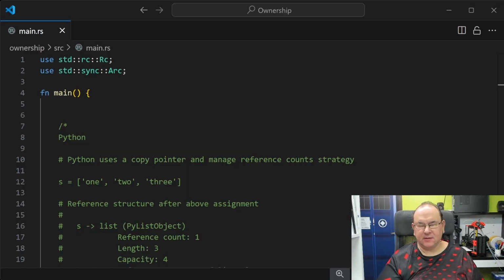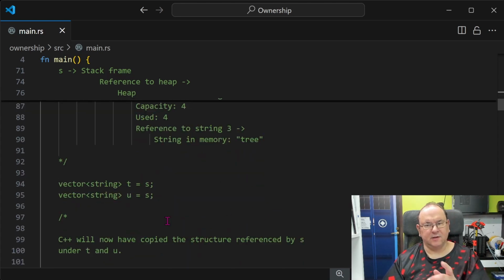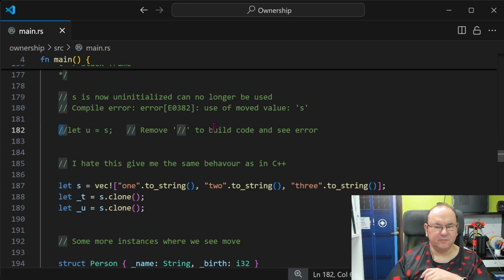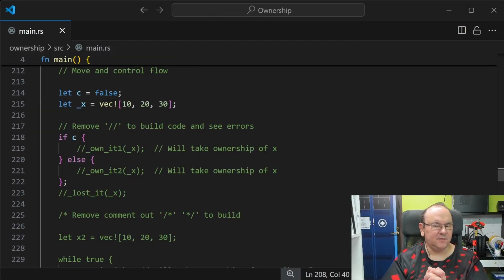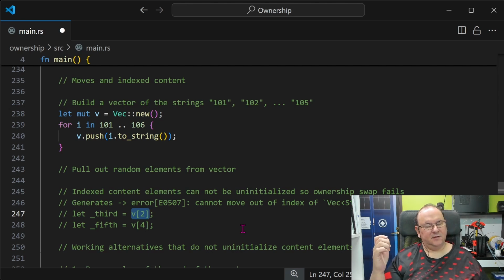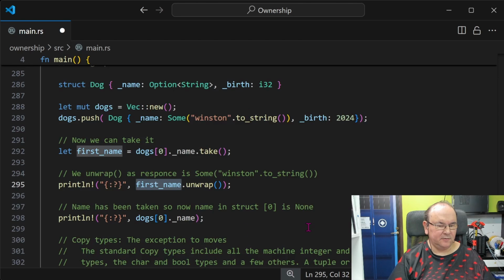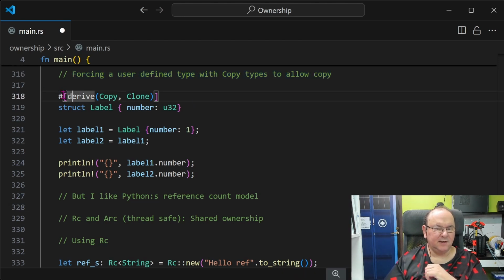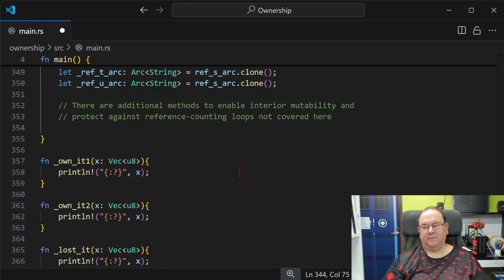Rust reference ownership, move and copy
-- Ownership v1.0.zip